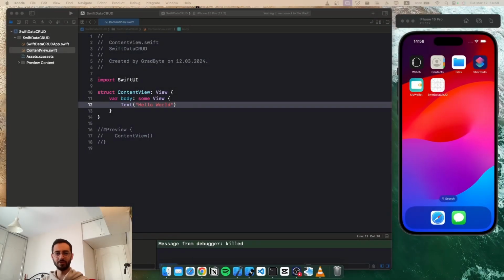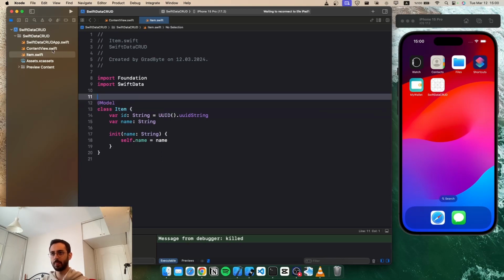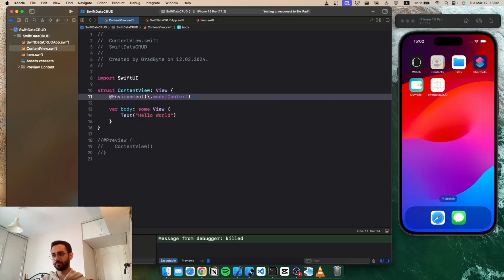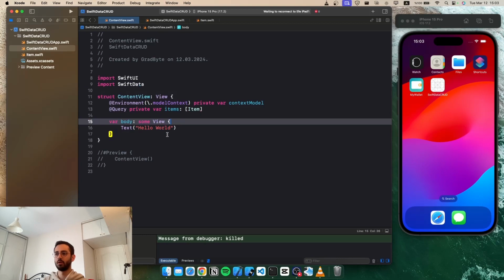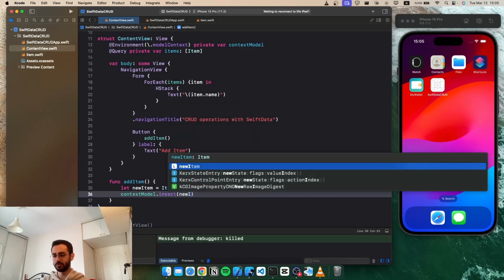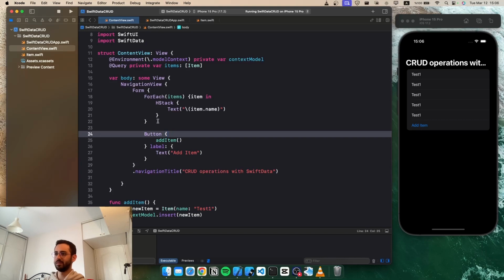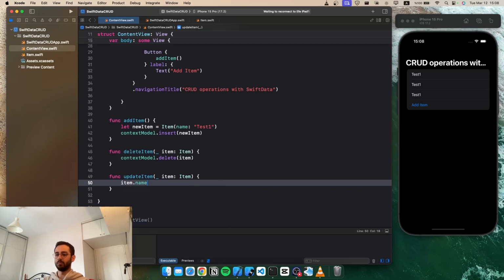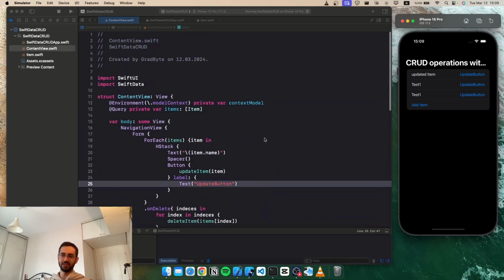Basic CRUD with SwiftData in 10 mins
In this video, I showcased how basic CRUD operations work in SwiftData. After this video, you can create a basic application that uses SwiftData as its persistent storage inside the device locally.